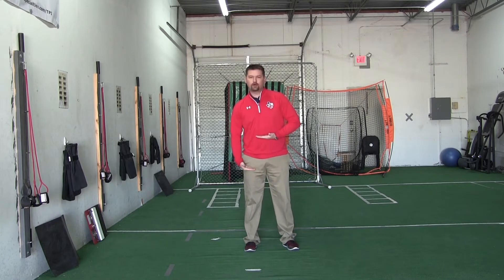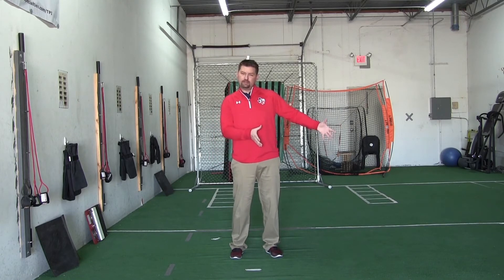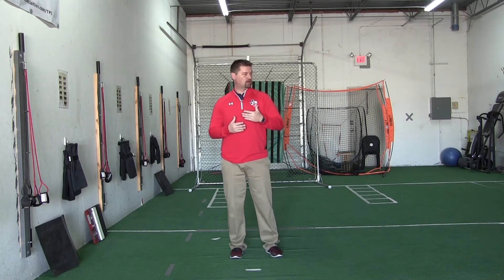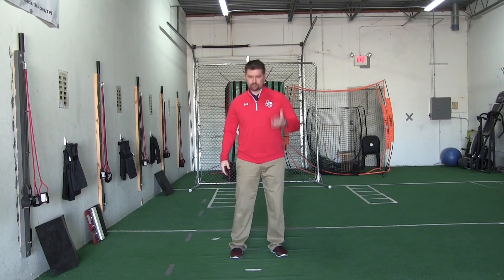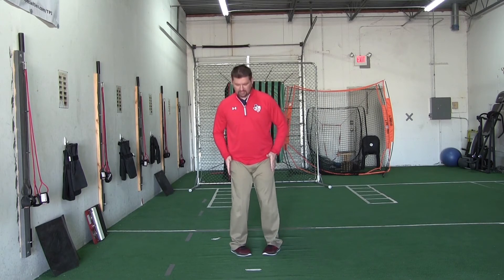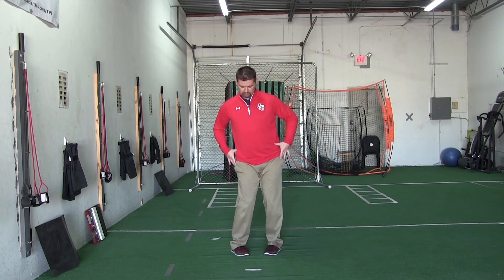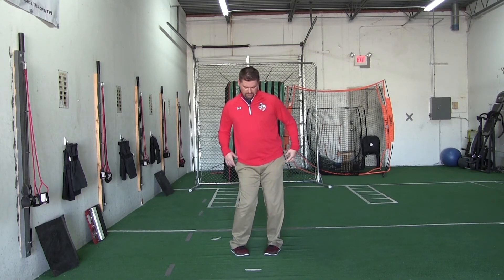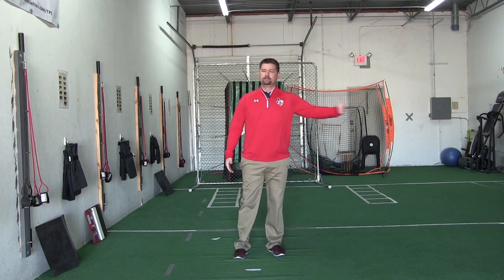Middle Mass Movers